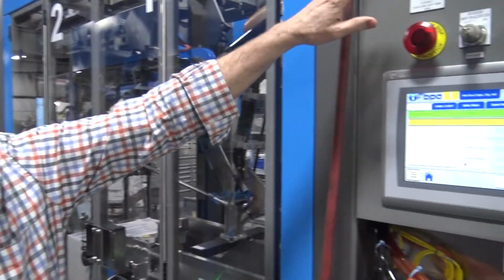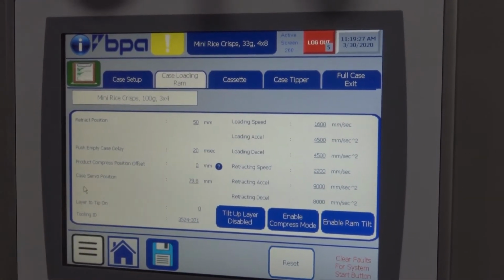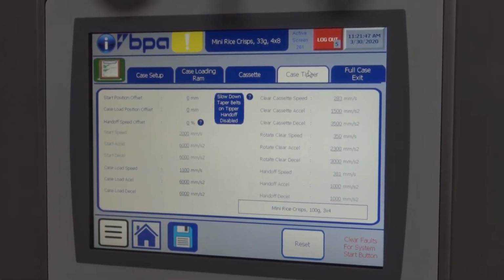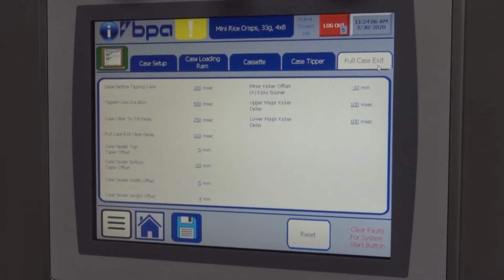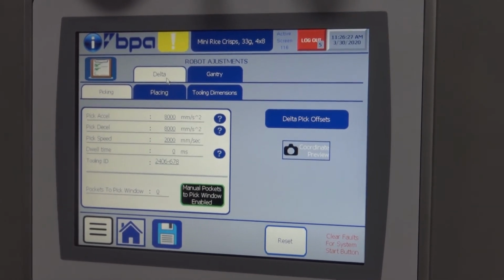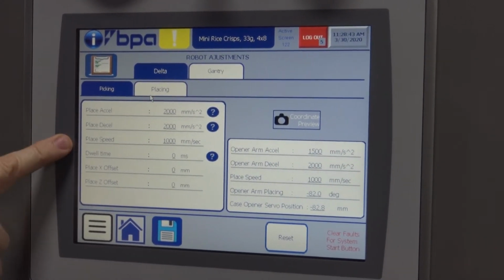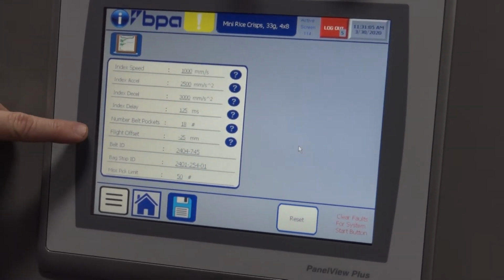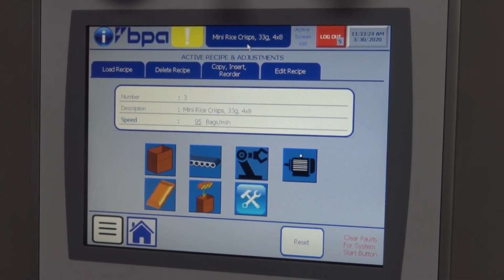61747 BluePrint Automation (BPA) New Product Code